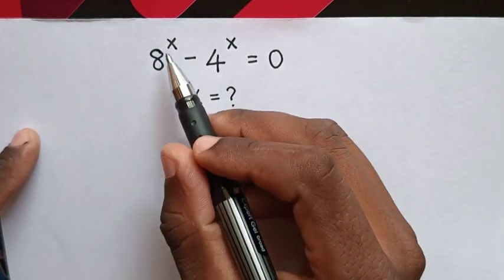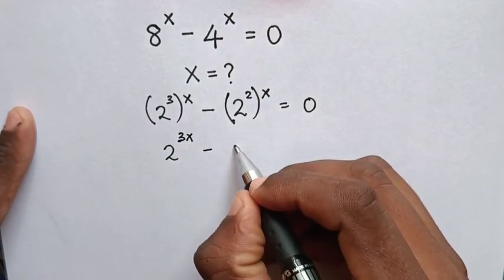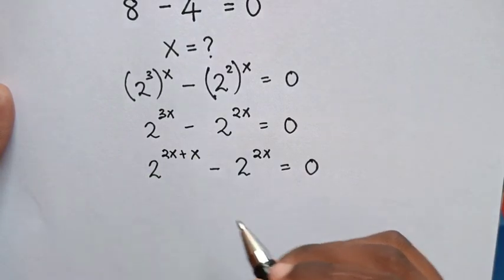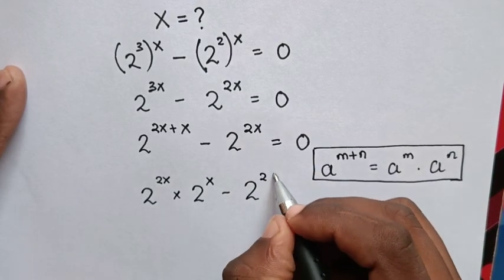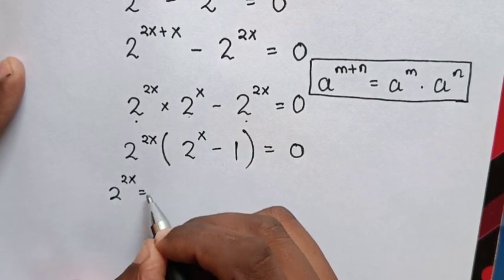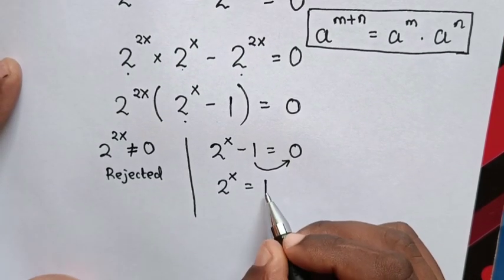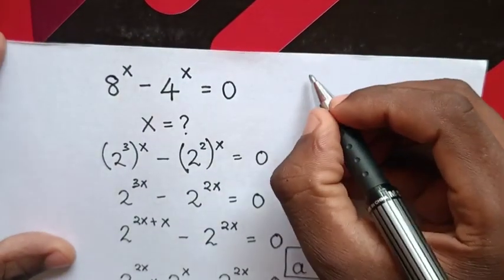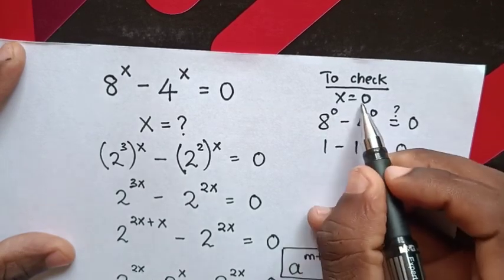A Nice Math Problem